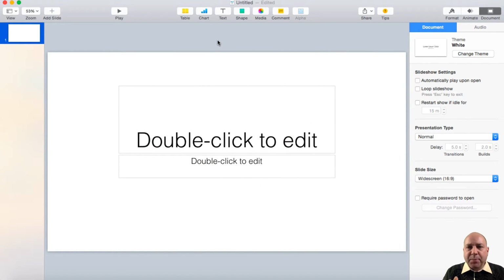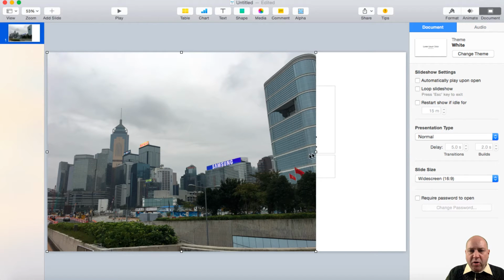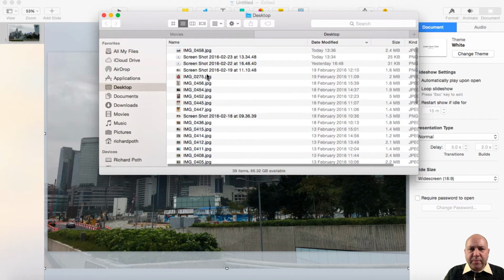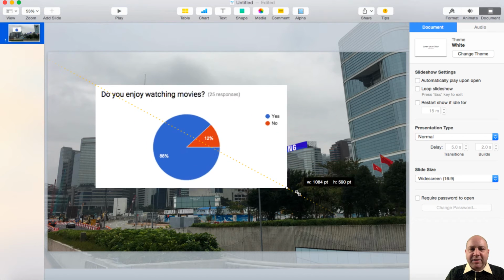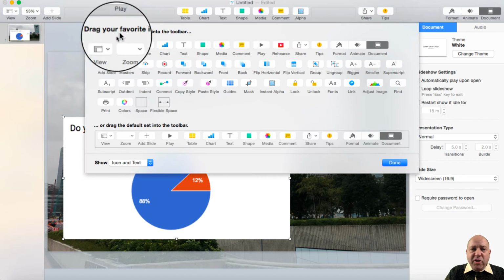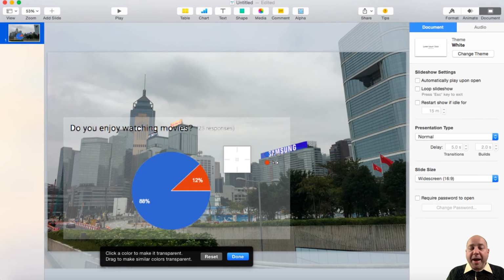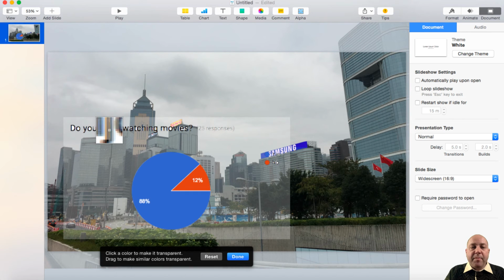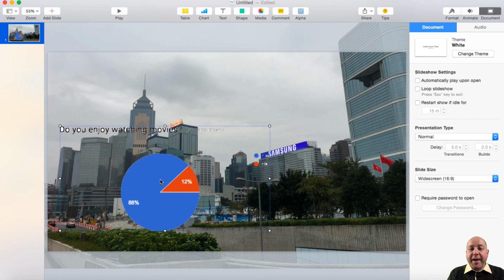The Keynote Instant Alpha - remove background colour in Keynote - bg color removal w/ Instant Alpha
Keynote Instant Alpha - remove a background colour in Keynote - bg color removal using Instant Alpha

Instant Alpha will take the background out of your image. Often you have white or coloured backgrounds that you want place over another image. Instant Alpha will remove these backgrounds.